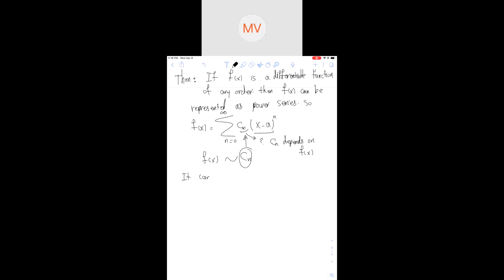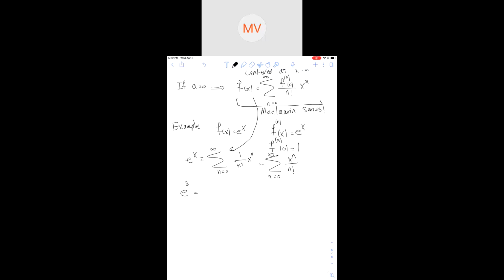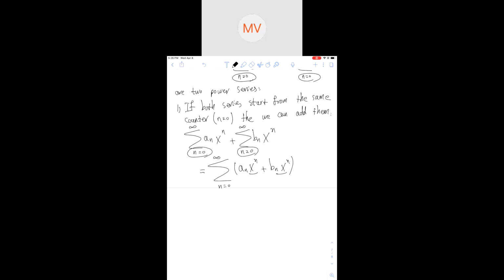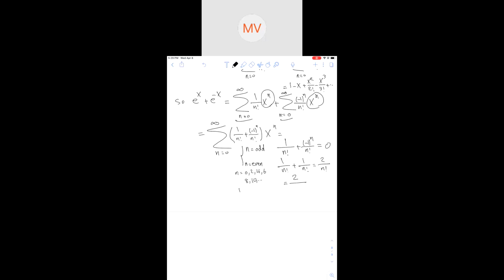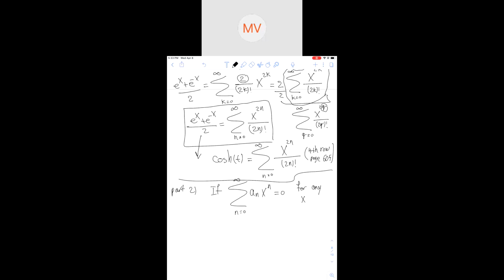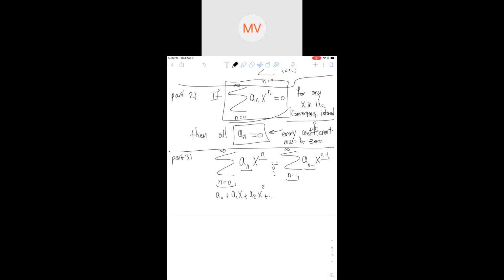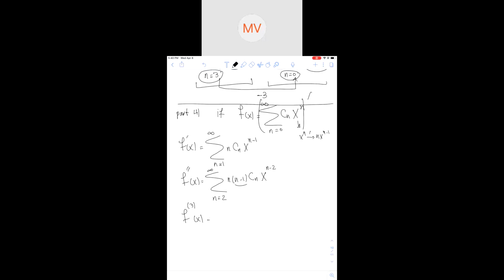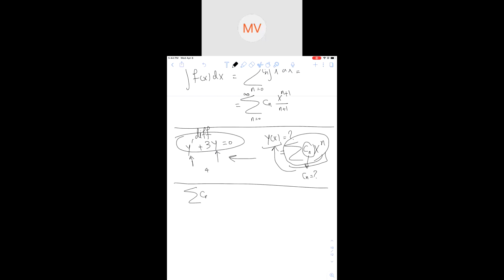April 8 20 Power Series Method 1